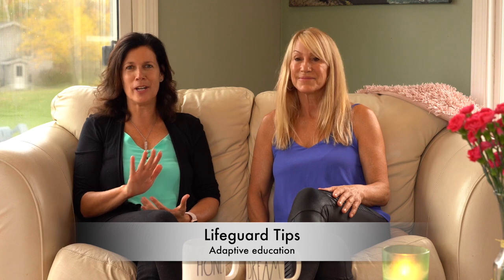Essential Adaptive Techniques for Lifeguards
Lifeguards have the most important job as aquatic professionals... SAFETY!

Keeping us all safe while swimming requires training from a certifying agency. This video is full of adaptive techniques for those swimmers that might have some difficulty in the water, due to sensory and motor issues.

Swimmers with Autism, ADHD, Anxiety, Physical Disabilities, or other challenges may need a different type of intervention. Adding these adaptive techniques to your existing lifeguard toolbox will give you a new set of eyes - giving you confidence when approaching swimmers with special needs.

Gain tips on physically approaching a swimmer with special needs in a potentially unsafe situation and learn the different types of questions you could ask a parent, caregiver, or individual with special needs, to reduce risk and improve water safety.

These adaptive lifeguarding tips are valuable for all aquatic facilities to improve safety and reduce risk. If your aquatic facility is offering programs for inclusion and diversity, this is the perfect opportunity to improve your risk management and strengthen your safety guidelines for lifeguards who are responsible for the safety of participants in these programs.

If your aquatic facility is offering programs for inclusion and diversity, this is the perfect opportunity to improve your risk management and strengthen your safety guidelines for lifeguards who are watching over a variety of aquatic programs.

Swim Angelfish provides free online resources for parents, swim instructors, and coaches, online therapist training, as well as an online certification program in their methodology so that all swimmers with special needs can learn to be safer and more independent in the water.